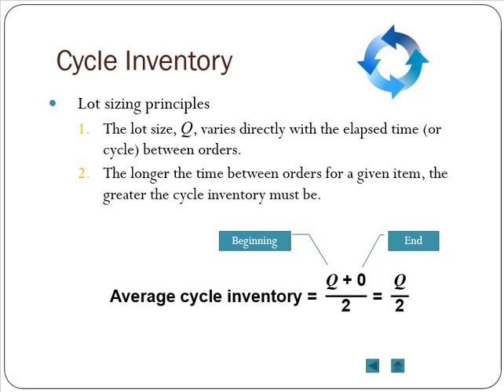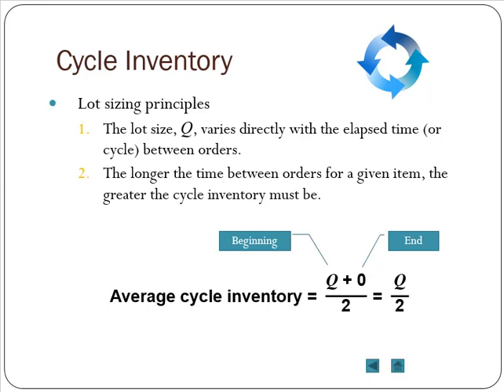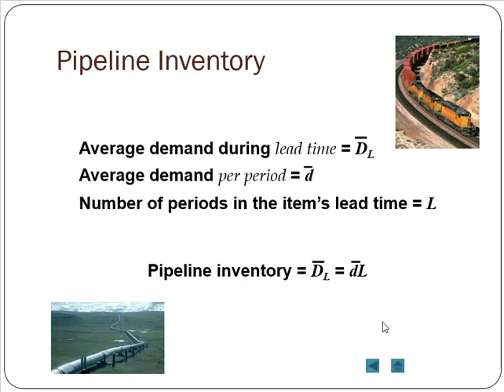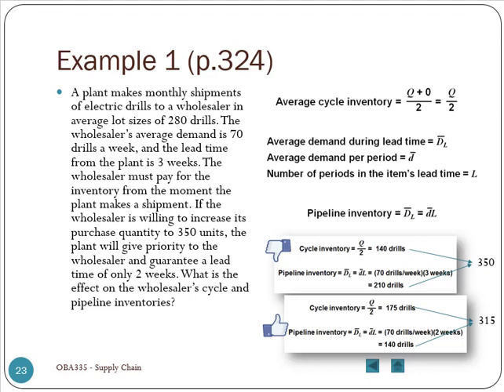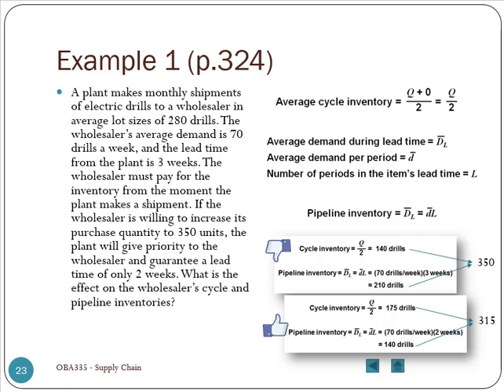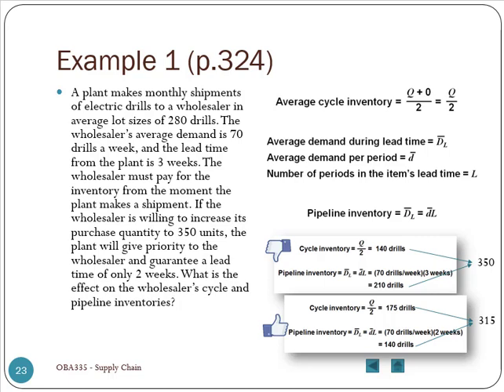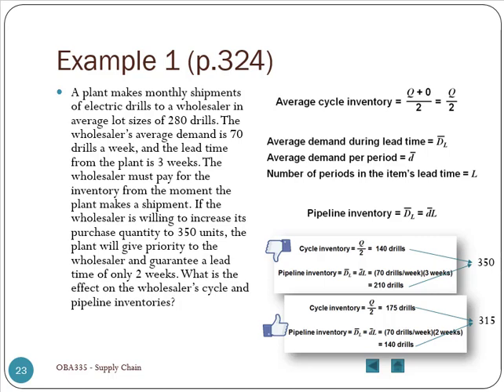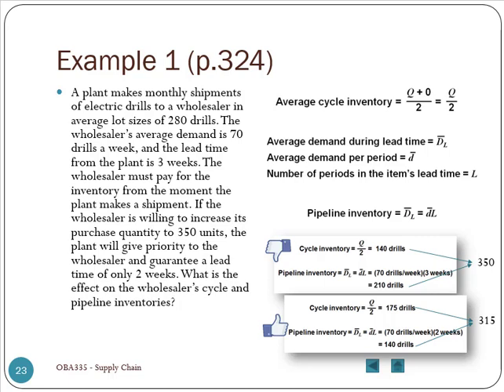Inventory management 06